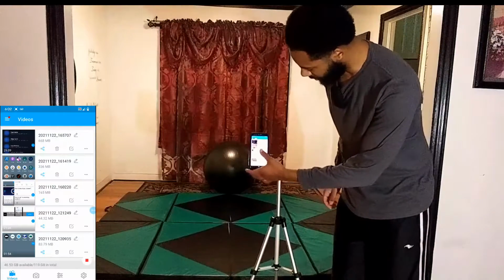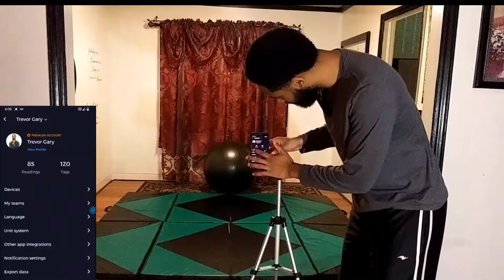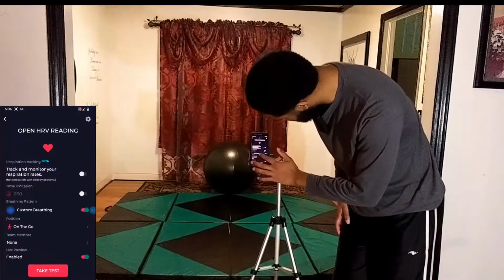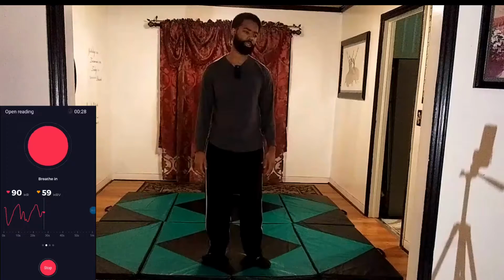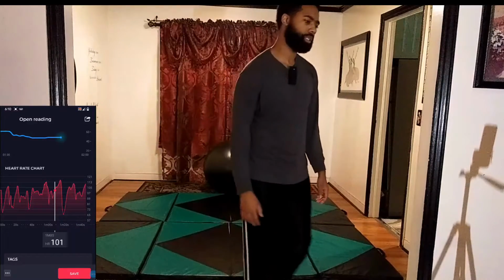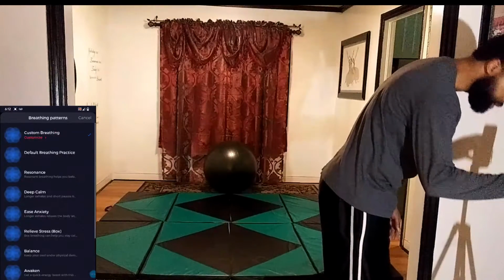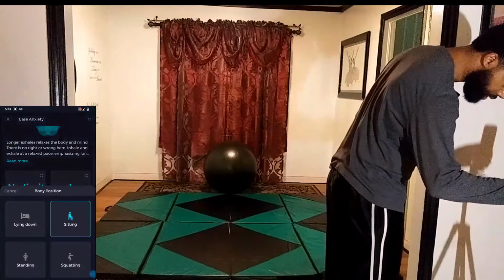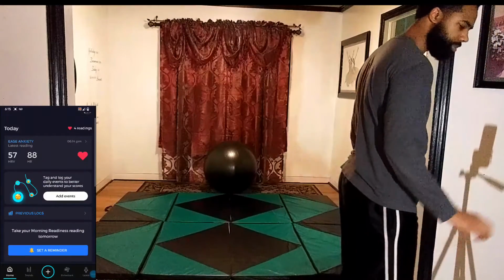Live Heart Rate and HRV Demo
EliteHRV has been a fantastic app that I am thankful for being able to use. I have been able to use the app to do a lot great live heart rate and HRV videos with a few well known YouTube fitness videos. So for all you YouTube fitness and wellness stars, pay very close attention to what I am about to show you in this video.

If you like what was shown in this video, feel free to download EliteHRV's app on your phone. I hope this video inspired you to create some great live heart rate and HRV content for your YouTube channel!